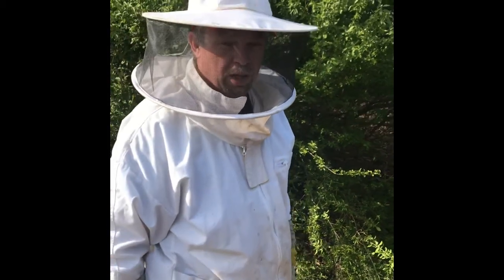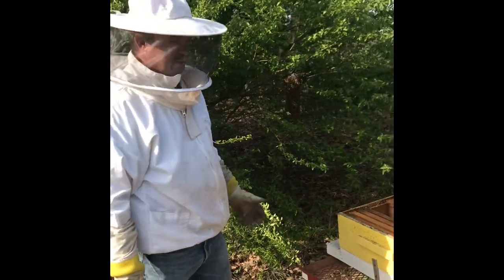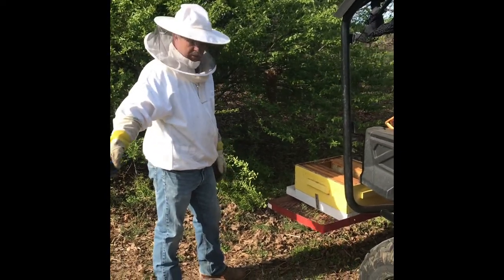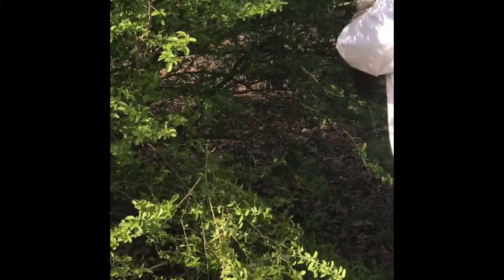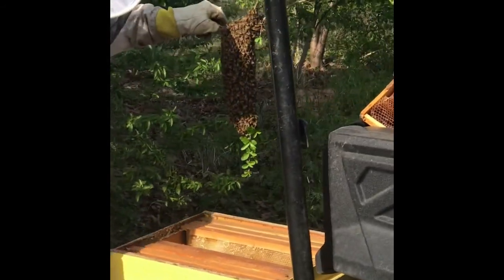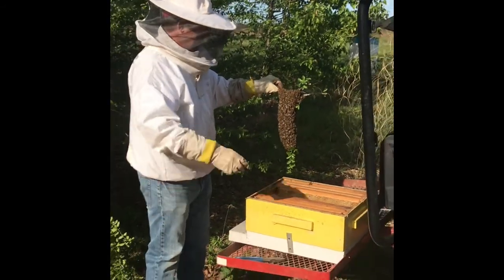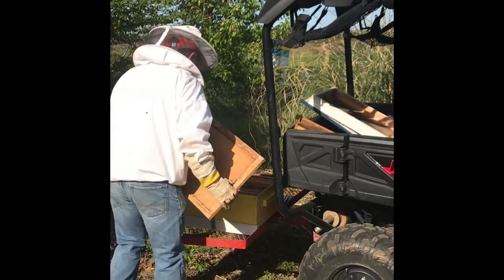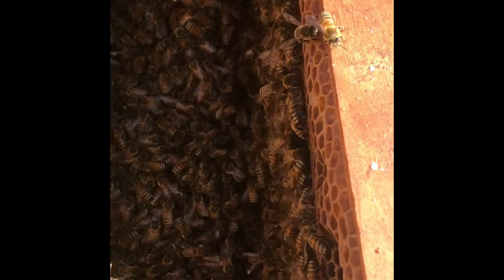Honeybee Swarm Catch.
A small swarm caught easy. How to catch a swarm of honeybees.